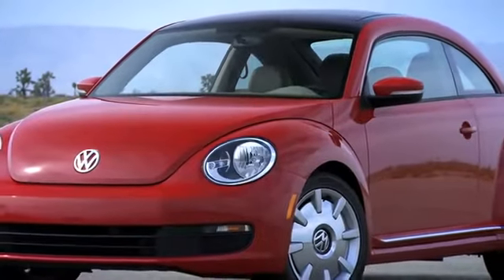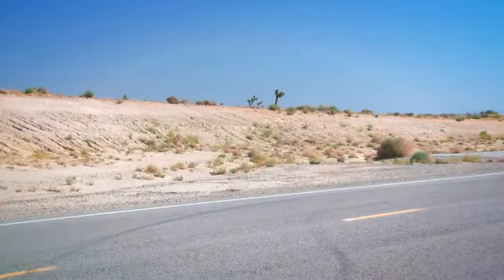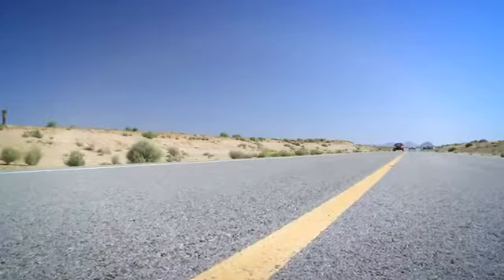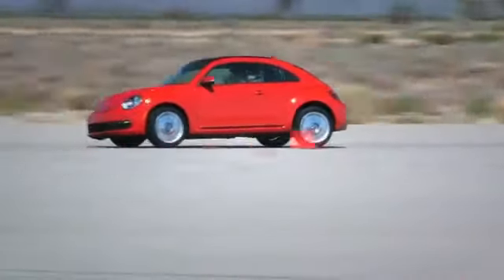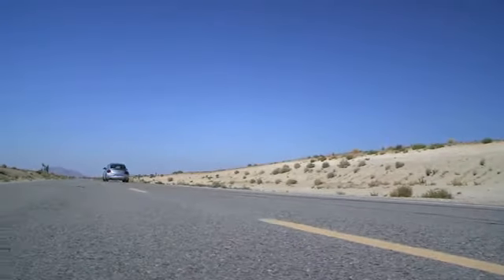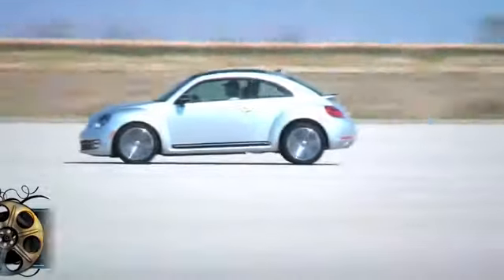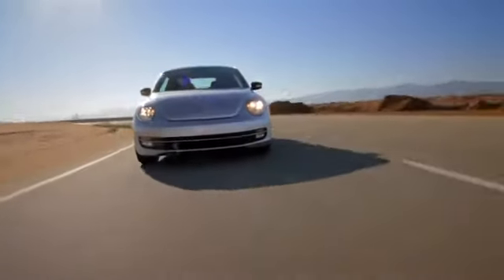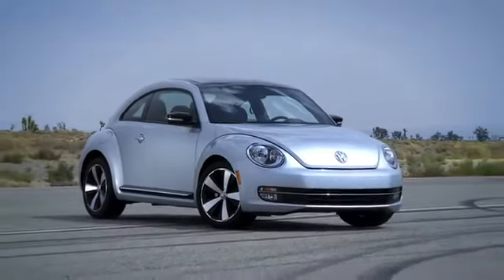2012 Volkswagen Beetle First Test YouTube